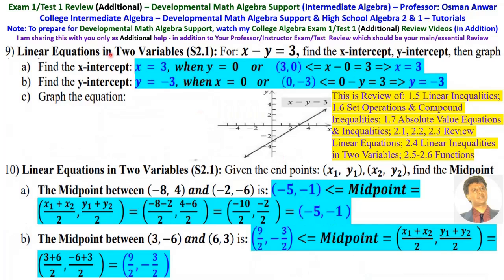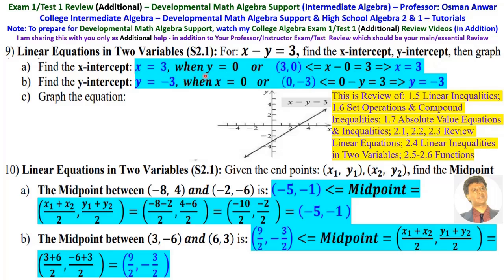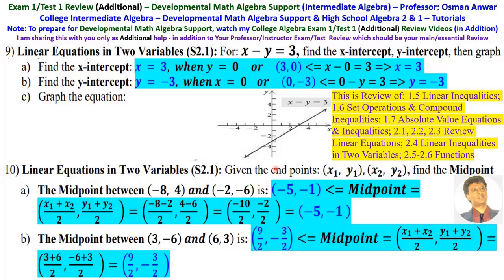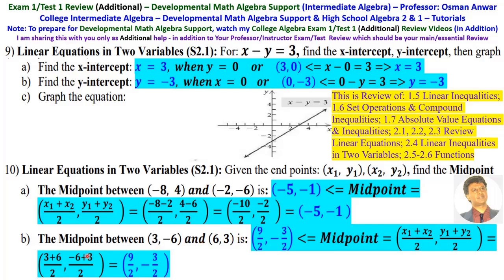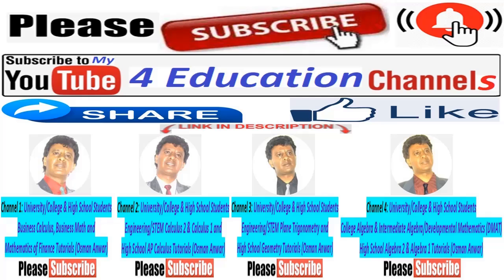Linear Equations in Two Variable – How to find x-intercept, y-intercept, Midpoint & Graph:OsmanAnwar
Linear Equations in Two Variable – How to find x-intercept, y-intercept, Midpoint & Graph: Osman Anwar

My name is Osman Anwar; I am Professor of Engineering and Business Mathematics. This is University/College Algebra, Developmental Mathematics (DMAT) / Intermediate Algebra, and High School Algebra 2 & Algebra 1 Examples – Engineering and Business Mathematics Tutorials: (  数学 ,  Matemáticas , गणित   , رياضيات   )

2) Channel 2: Engineering/STEM Calculus 2 & Calculus 1 and High School AP Calculus Tutorials: Osman Anwar

4) Channel 4: Engineering/STEM College Algebra & Development Math and High School Algebra 2 & Algebra 1 Tutorials: Osman Anwar

- College Algebra: Pythagorean Theorem, Binomial Expansion using Pascal's Triangle, Graphing Rational Functions, Graphing Inequality Functions
- Development Math (DMAT) / Intermediate Algebra: Introduction to Factoring, Linear Inequality, Slope & Intercept, Rational Expression, Complex Numbers - Adding, Multiplying, Dividing, Conjugates:
* Graphing, Slope, Modeling, Equations, Functions, Zeros, Increasing, Decreasing, Piecewise, Composition, Symmetry, Transformations, Complex Numbers, Quadratic, Rational, Radical, Inequalities, Absolute Value
* Polynomials Models, Polynomial Division, Remainder Theorem, Polynomial Inequalities, Rational Inequalities, Inverse, Exponential, Logarithmic Properties, Growth & Decay, Compound Interest, Systems of Equations, Matrices, Factoring, Trinomials Factoring, Polynomial Factoring, How to Factor Quadratics, How to Factor Polynomials
* Sequences, Series, Arithmetic Sequences & Series, Geometric Sequences & Series, Binomial Theorem
* Linear Inequalities, Compound Inequalities, Absolute Value, GCF and Grouping, Factoring, Special Factoring
* Rational,  Complex Fractions, Radical Equations, Square Root Property, Quadratic Formula, Parabolas
* Pre-calculus - College Algebra & Trigonometry Review, How To Learn Basic Arithmetic, Introduction to Algebra, Graphing Rational Functions, Vertical Asymptotes, Horizontal Asymptotes, Holes, Domain, Range, Solving Inequalities, Interval Notation, Number Line, Absolute Value,
* What are Inequalities, Rational Inequalities, How to Solve Inequalities, Evaluating Piecewise Functions, Graphing Piecewise Functions,
* How To Solve Quadratic Equations, Factoring, Graphing Quadratic Functions, How To Graph Absolute Value Functions, How To Graph Polynomial Functions, End Behavior, Multiplicity, Properties of Logarithms, Geometric Series, Geometric Sequences, Arithmetic Series, Arithmetic Sequences

* Channel 2 Video 1: Calculus 2 - Engineering/STEM Calculus and AP Calculus Examples Part 1 – Tutorials: Osman Anwar

* Channel 2 Video 2: Calculus 2 - Engineering/STEM Calculus and AP Calculus Examples Part 2 – Tutorials: Osman Anwar

* Channel 2 Playlist 1: Engineering/STEM Calculus 2 & 1, and High School AP Calculus Examples: Osman Anwar